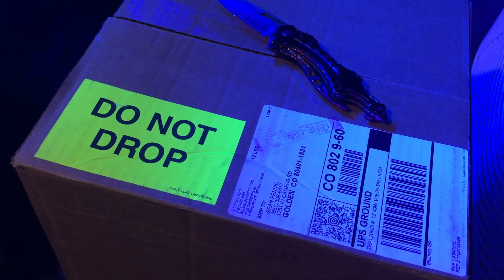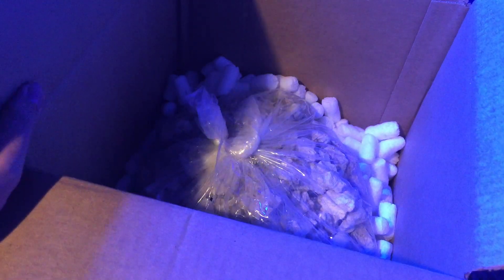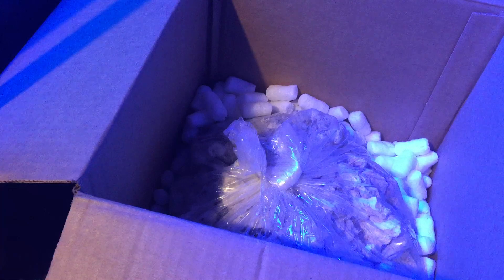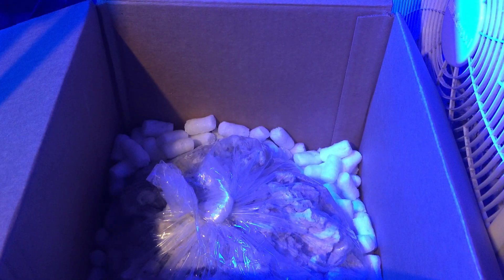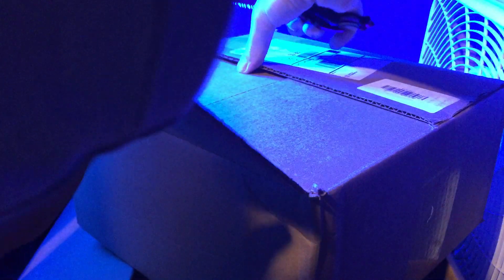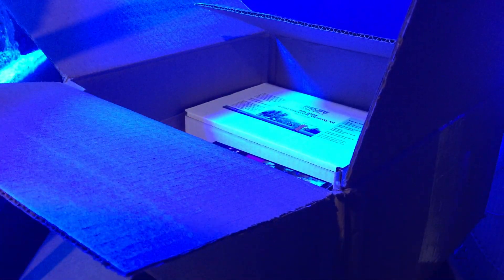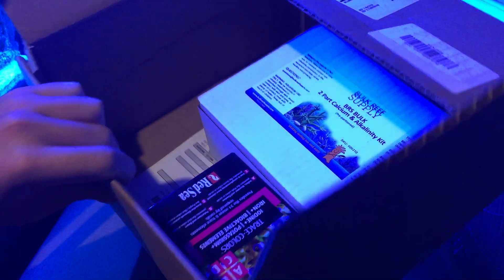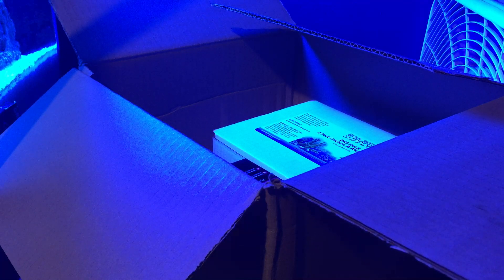20 - Bulk Reef Supply Unboxing - EngineeringAquariums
Just a quick extra video!